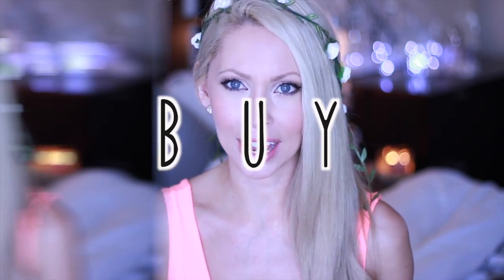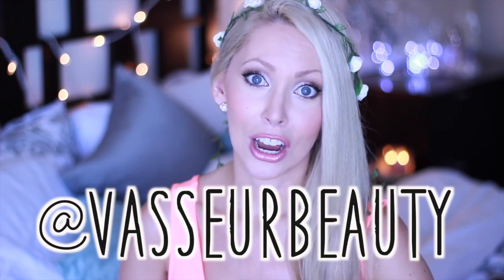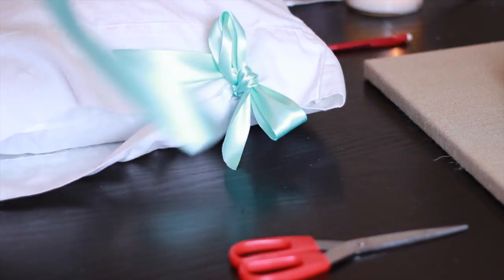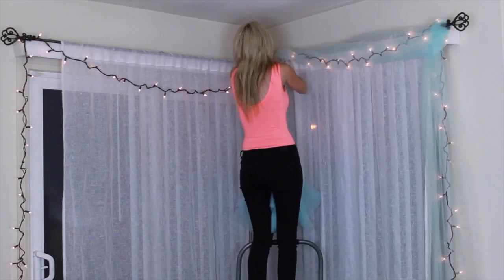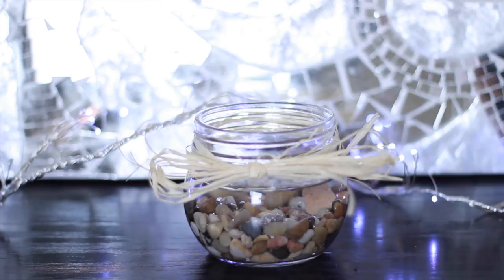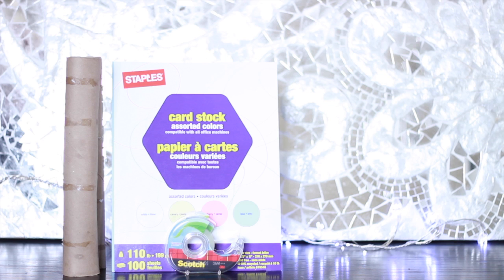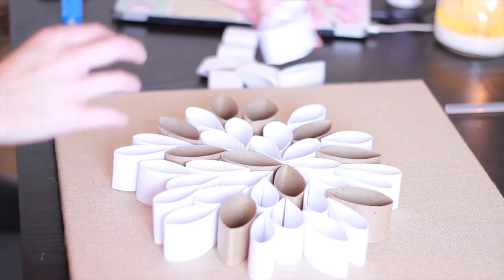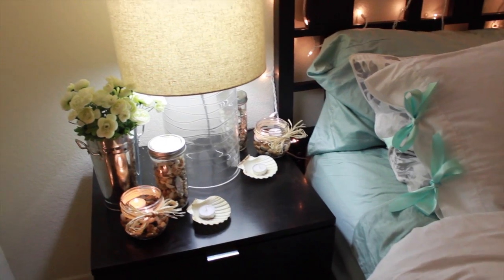☀ DIY Room Decor ☀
Giveaway is now closed - congrats to the winner Mai Ly Rae!

The winner will be chosen randomly and will be listed here, so check back on this video then! I will also send the winner a youtube inbox message ☺

Thanks so much -- good luck!

: : Detailed DIY Room Decor Instructions : :

✮ DIY Ribbon Pillows ✮
You will need:
Pillow with case
Ribbon in the color of your choice
Scissors

First you need to mark where you are going to make your cuts
About 5 inches from the top and 3 inches from the side
Once you mark the pillow case you then make your cuts
About a ¾ inch cut on the top and bottom of the case
Then you cut your ribbon
Tie them into bows

✮ DIY Light Curtains ✮

For this you need:
String lights -- measure your window to see how much you need
Tulle
And -- optional -  you can also add a floral garland as an accent -- you can find these at the craft store

So for this you need to first hang the lights off of your curtain rod -- if you don't have a curtain rod you can install hooks on the corner of the windows
Then follow up by layering on the tuille on top, and wrapping it around the lights
You can finish it off with your garland, or you can also add a bow with your ribbon or fabric

✮ DIY Mason Jar Candle ✮

For this you will need:
Mason jars
Floating candles or tea candles (remove from tins)
Small rocks
Raffia

Add some rocks to the bottom + water
Then get some raffia and tie a bow around the top -- you can cut off the excess if you need to
Then add and light your candles

✮ DIY Shell Jars ✮

And shells  into a mason jar, that's it!

✮ DIY Flower Wall Art using Toilet Paper Rolls ✮

Toilet paper rolls or paper towel rolls -- you can also make your own using card stock and tape
Glue gun
Spray paint, whatever color you want your flower to be
And a blank art canvas, size of choice

If you're using toilet paper rolls, just cut them into thirds, you will need about a dozen
To make your own:  First take your card stock and cut into 5 by 81/2 inch rectangles
Then roll up the paper and tape the edge, forms the petal or tear drop shape. Cut into 1 1/2 inch pieces.  I needed about 40 pieces/petals total
Then whip out your glue gun and start assembling!
Spray paint and hot glue to canvas

: : A B O U T M E : :

Hi + welcome!! My name is Brittany and family has been in the skin care business for over 30 years. This channel was made to educate about skin care, beauty and health in a fun and entertaining way!

My family's skin care line is called Vasseur Skincare and our products are made fresh to order with highly concentrated active ingredients and are 100% natural: no parabens, chemical preservatives, synthetics, sulfates, toxins, dangerous chemicals or animal cruelty.